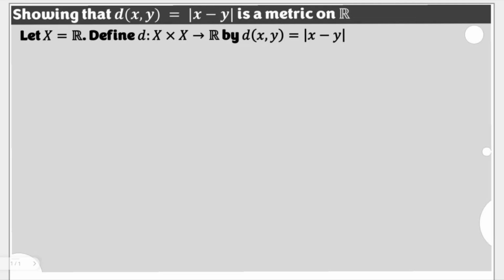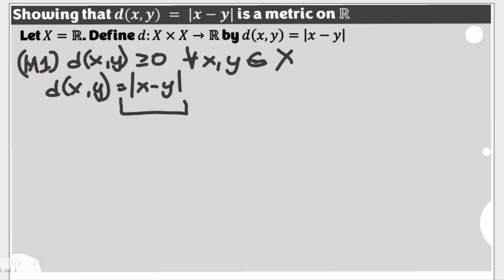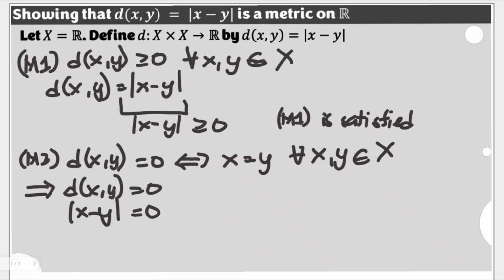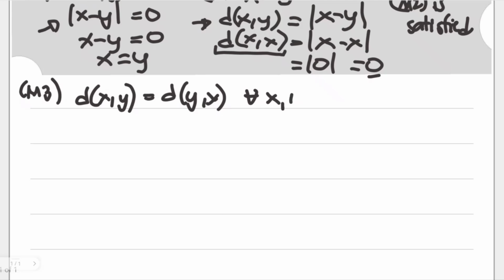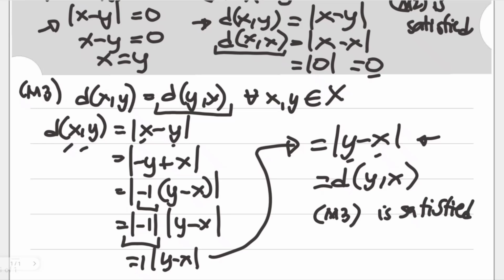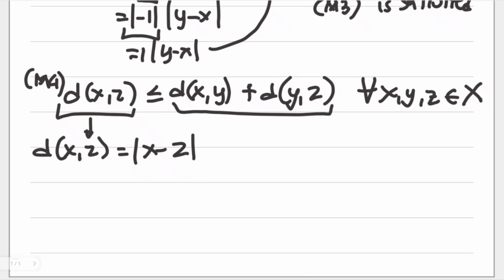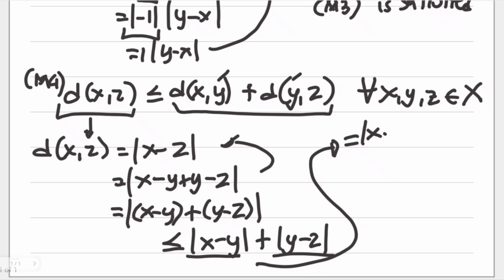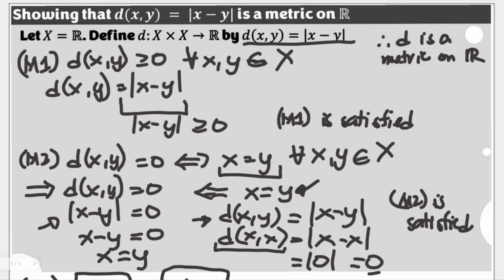Showing that 𝒅(𝒙,𝒚) =| is a metric on ℝ || Metric Spaces || Functional Analysis